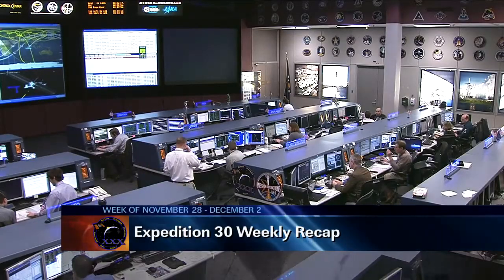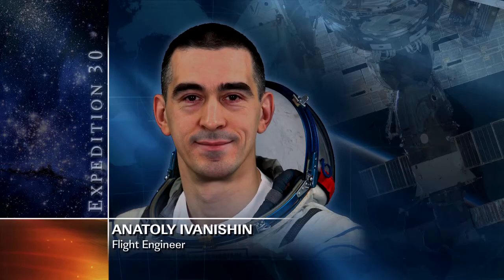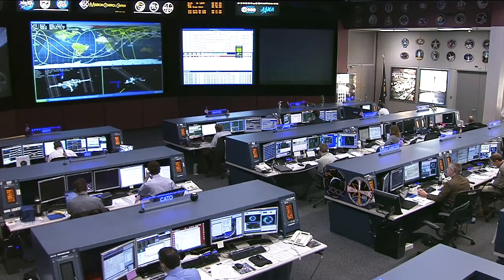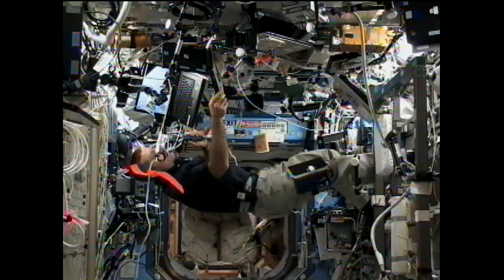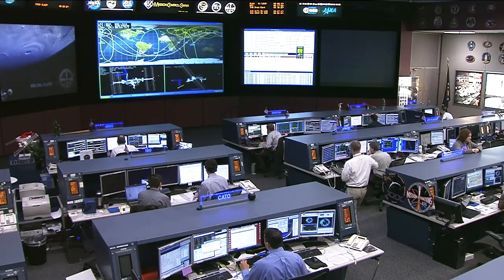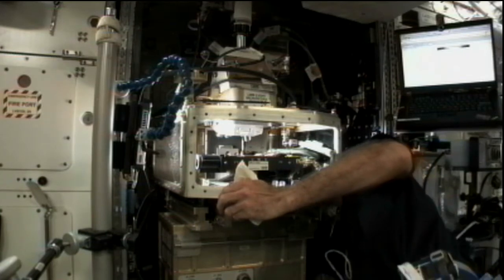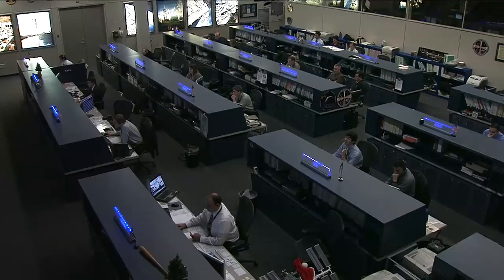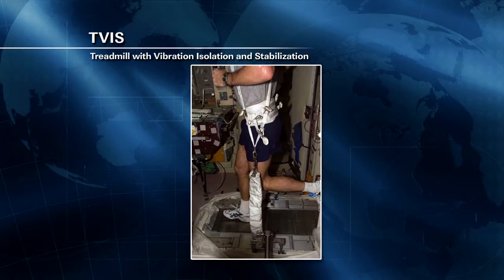Weekly ISS Recap - Nov. 28-Dec. 2, 2011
The weekly International Space Station video recap for Nov. 28-Dec 2, 2001.